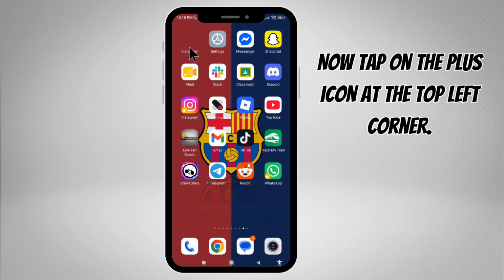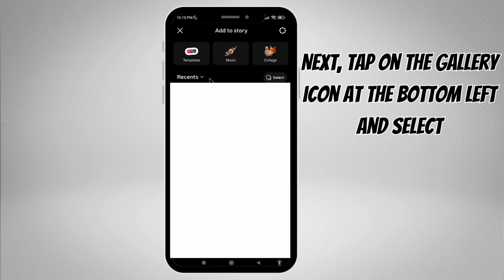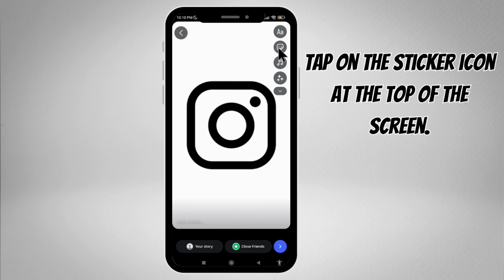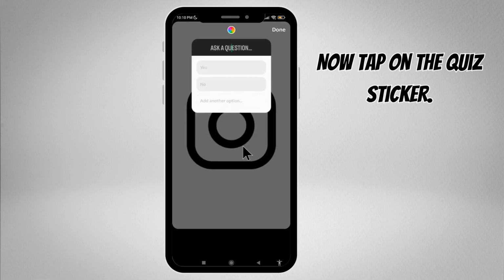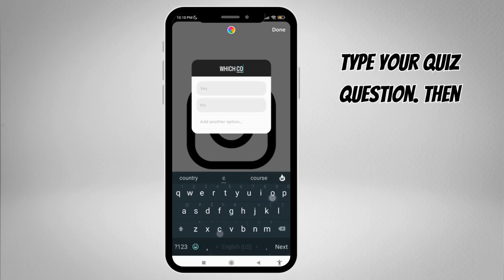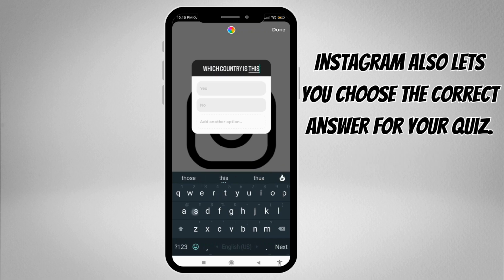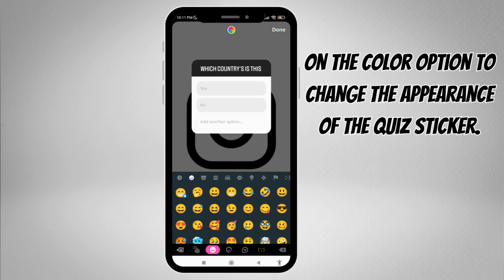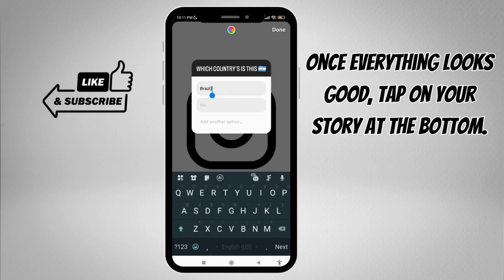How To Add a Quiz on Instagram Story | Create Instagram Quiz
📱❓ In this guide, I’ll show you how to add a quiz on Instagram Story and create interactive quizzes easily. If you want to engage your followers and make your stories more fun, this step by step tutorial will help you do it quickly.

🎯 What You’ll Learn:
✅ How to add a quiz sticker to your Instagram Story.
✅ How to create custom quiz questions and answers.
✅ How followers can participate in your quiz.
✅ Easy tips to boost engagement with Instagram Stories.

Watch till the end to create fun and interactive Instagram quizzes for your audience.